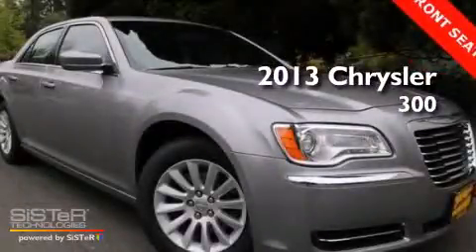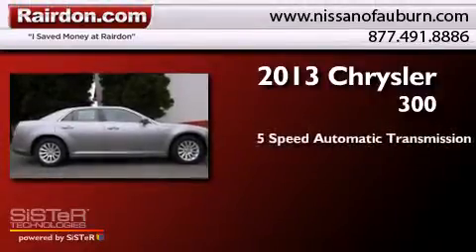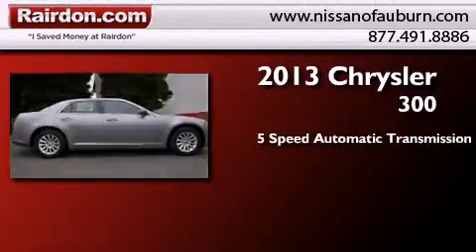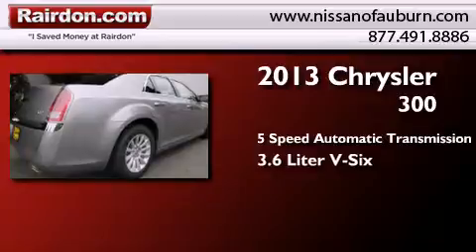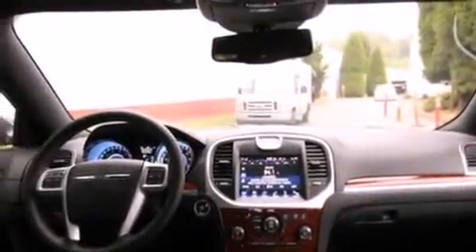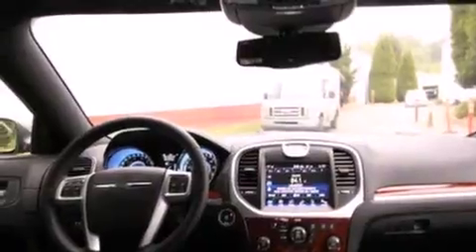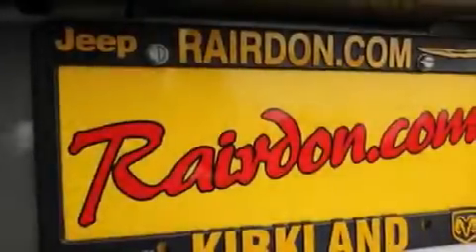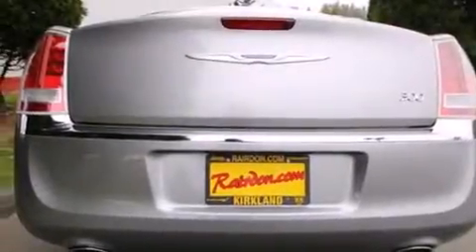2013 Chrysler 300 Auburn WA 98002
We have been honored to serve the Auburn WA area , we promise that your experience at our dealership will exceed your expectations ! Year : 2013 Make : Chrysler Model : 300 Engine : 3.6L V6 Trans . : 5 Spd Automatic Exterior : Billet Silver Metallic Cl Interior : Black Stock : DH662116 Rairdon Nissan of Auburn 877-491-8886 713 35th Street NE Auburn , WA 98002